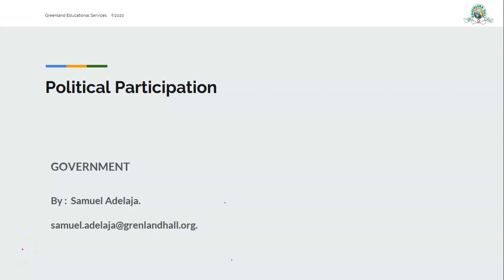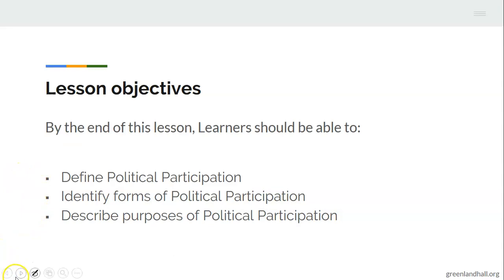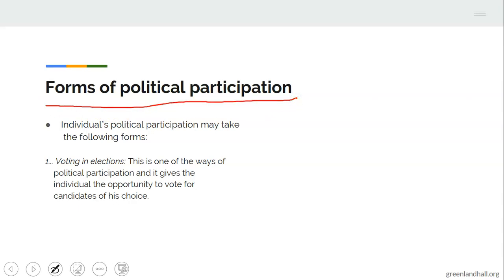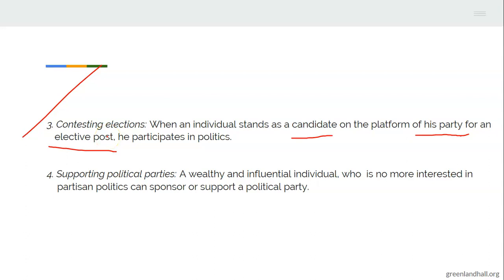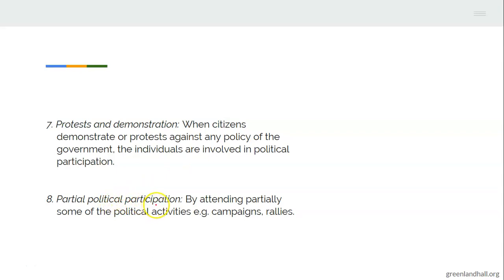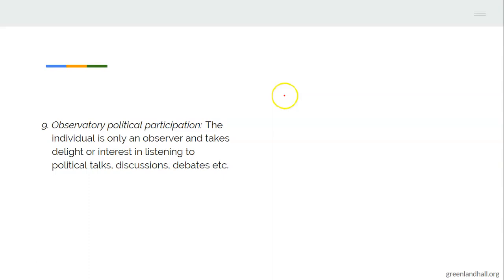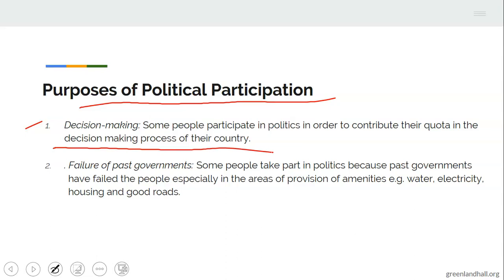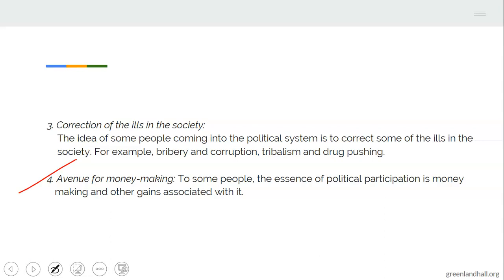Political Participation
Government Class for S S classes